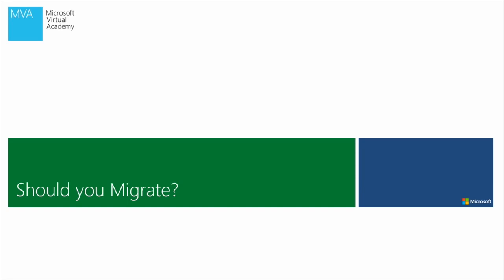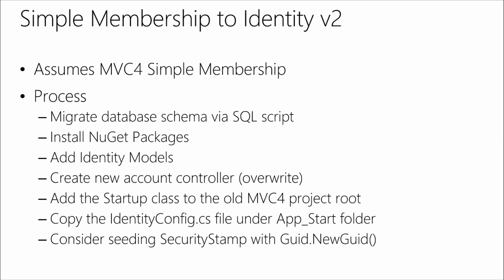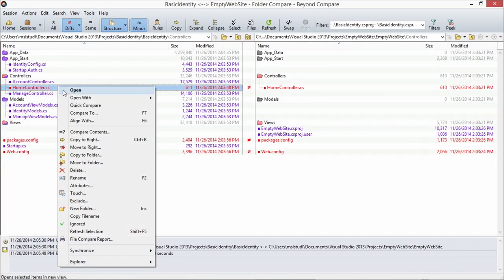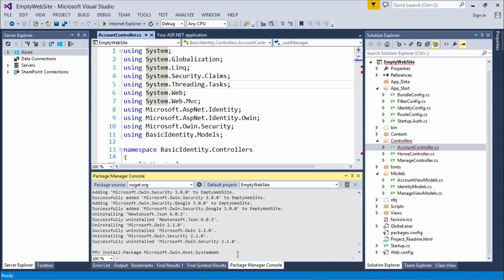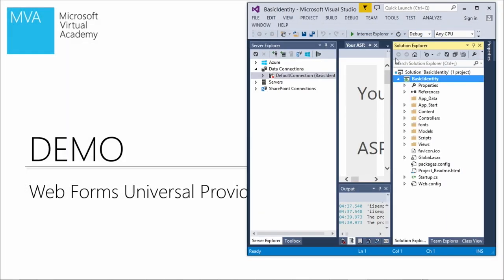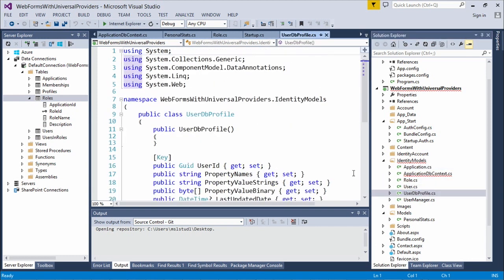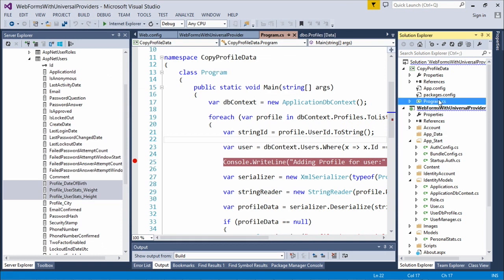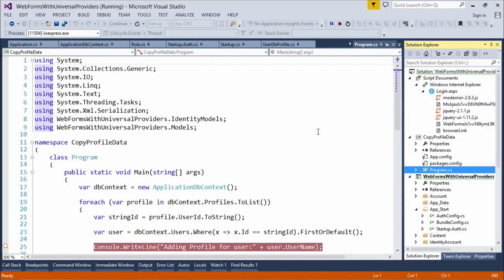Part 5. ASP.NET Authentication and Authorization | Identity: Migrating Membership to Identity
Customizing ASP.NET Auth Identity: Migrating Membership to Identity